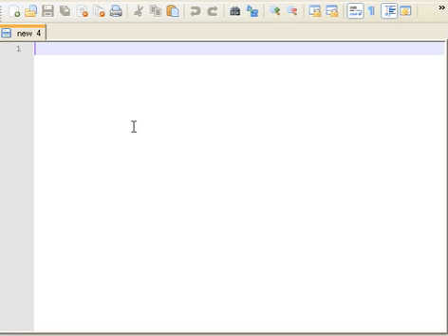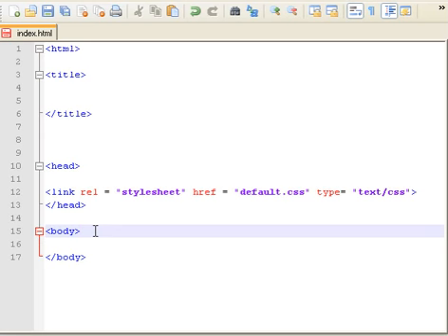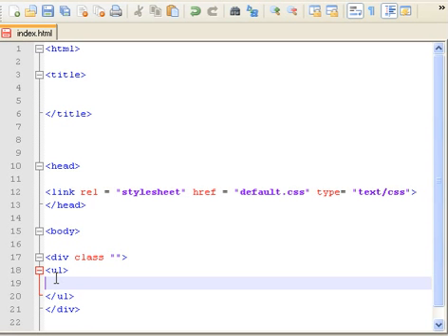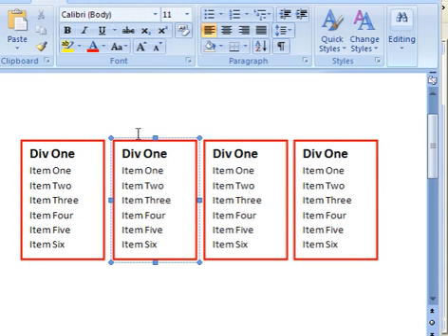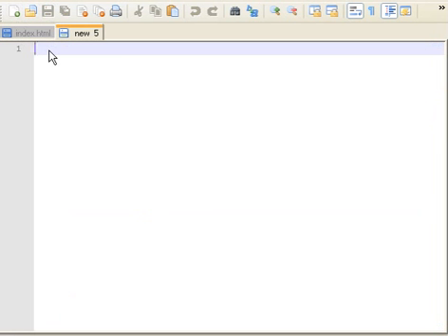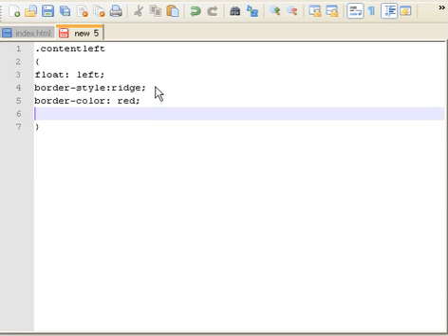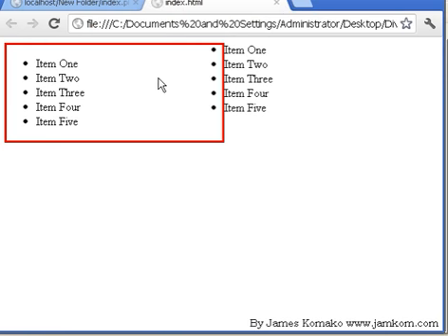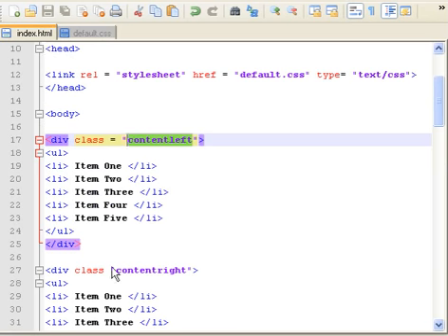HTML and CSS For Begginers, How to Create Divs Part One